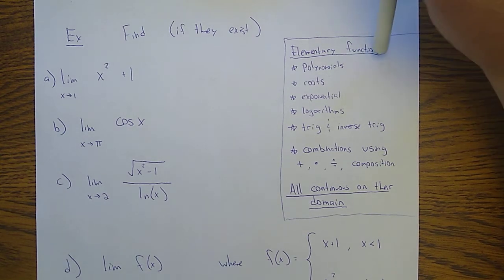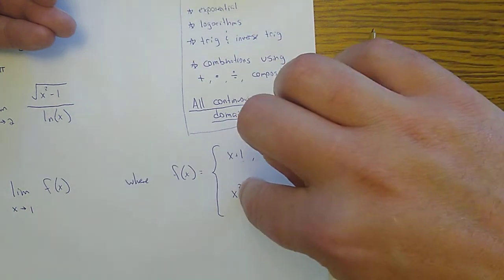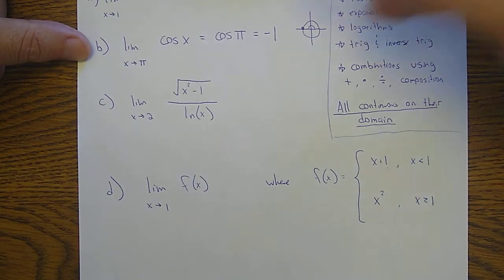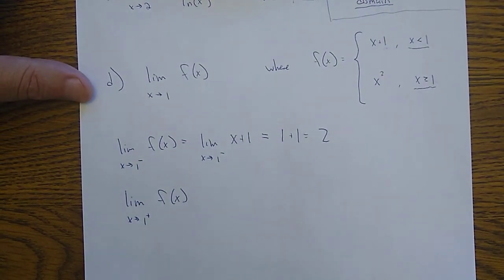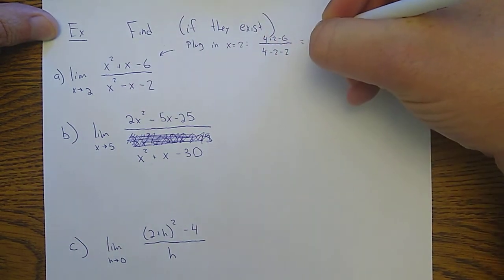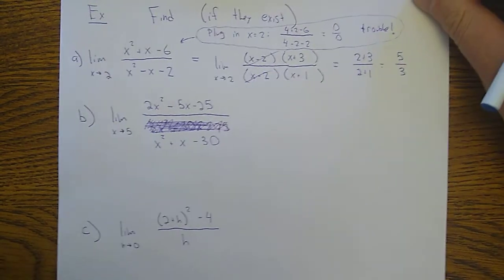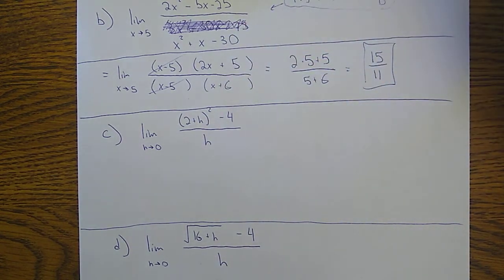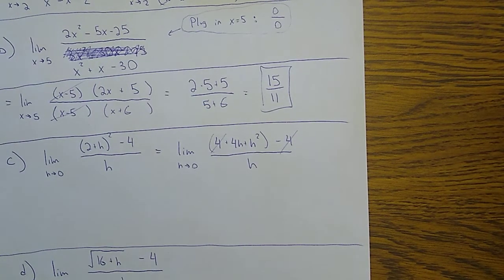hw 3 part 3